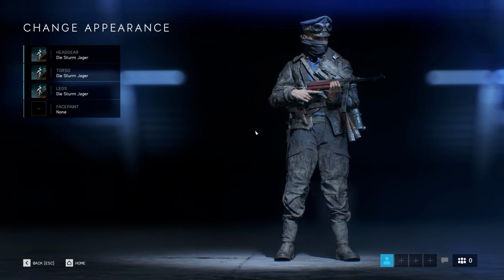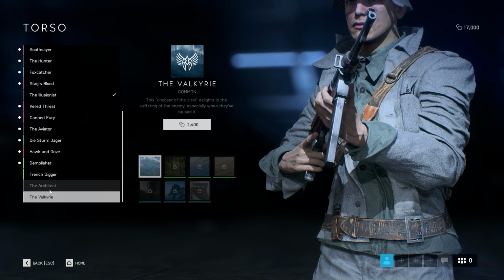A preview of Battlefield 5's realistic customization - Unlock guide | RangerDave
For some extra Battlefield V immersion I got my hands on a real-life Winchester 1907 SL rifle as seen in the assault class to compare to the in-game version!

Before the launch of Battlefield V DICE announced that they were cutting back the "wackier" visual cosmetics in favor of more realistic options, and it looks like that's the case here at launch! In this video I'm going to take a look at how the cosmetic customization and unlocks work and we'll look at some of the options already available.